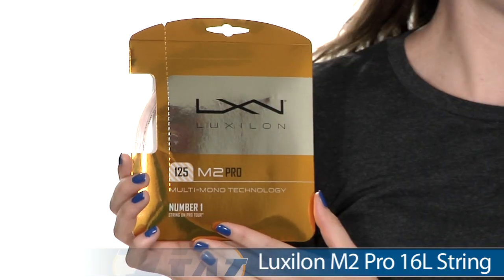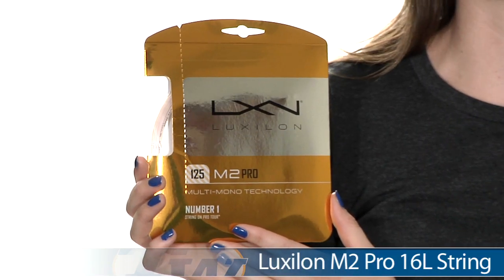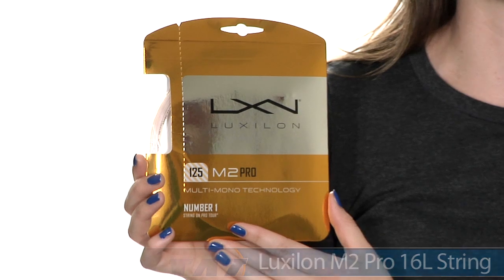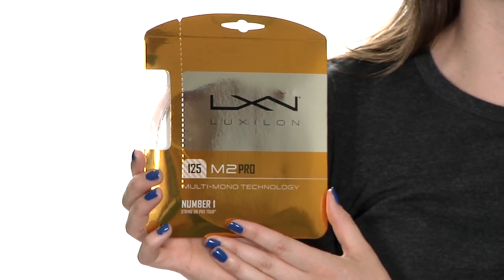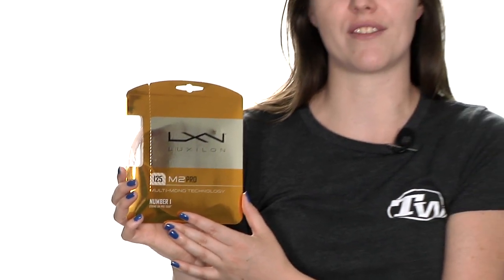Luxilon M2 Pro String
M2 offers the advantages of both multifilament and monofilament strings combined in one. Provides more control on harder hit shots while providing more comfort on softer shots.